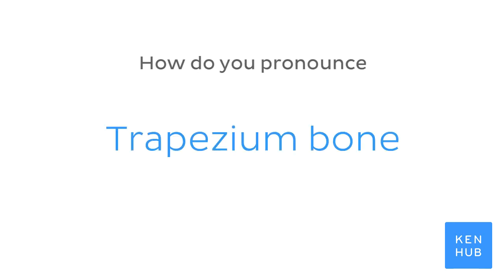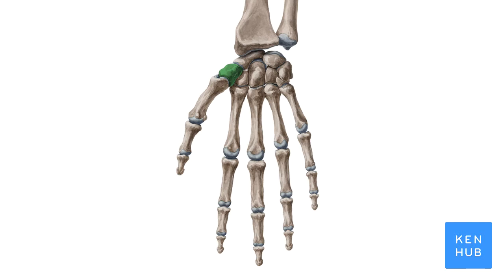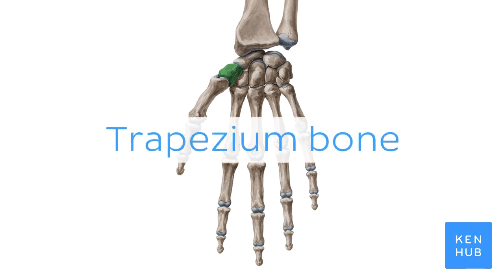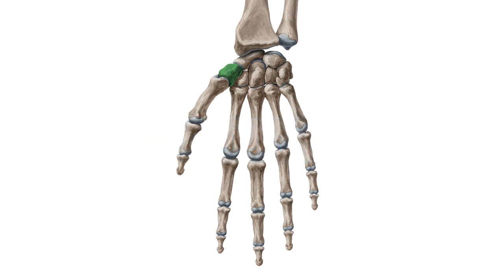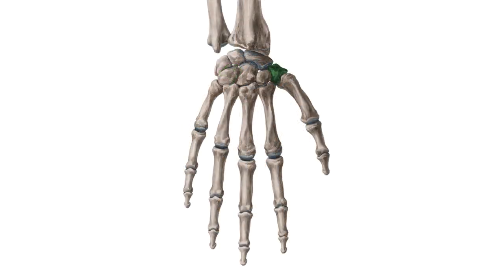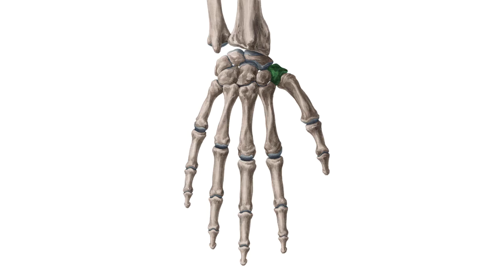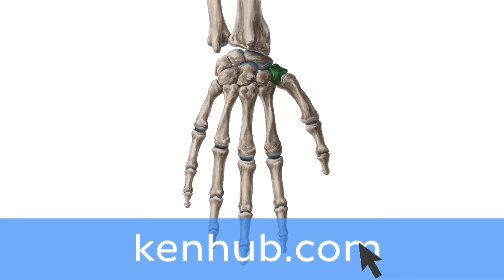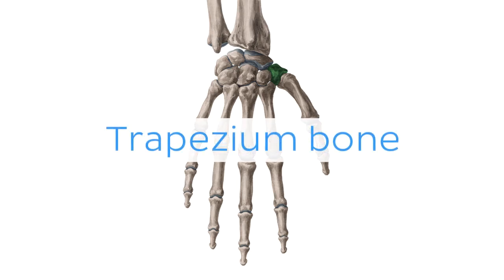Trapezium bone | Anatomical Terms Pronunciation by Kenhub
Want to learn more about the trapezium bone?

Oh, are you struggling with learning anatomy? We created the ★ Ultimate Anatomy Study Guide ★ to help you kick some gluteus maximus in any topic. Completely free.

Want to test your knowledge on the trapezium bone? Take this quiz

Read more on the anatomy of the trapezium bone on this complete article

For more engaging video tutorials, interactive quizzes, articles and an atlas of Human anatomy and histology, go